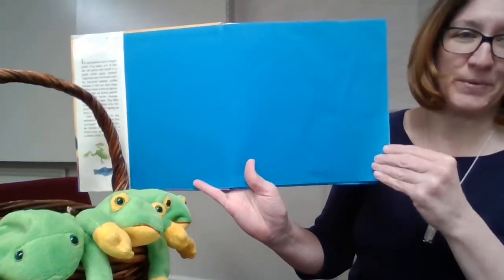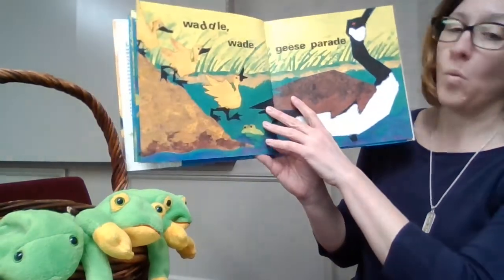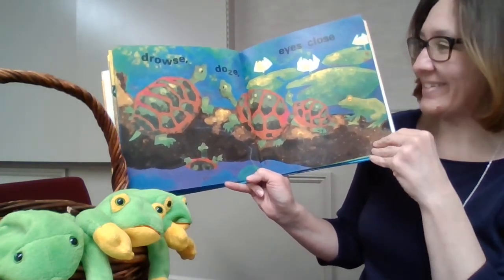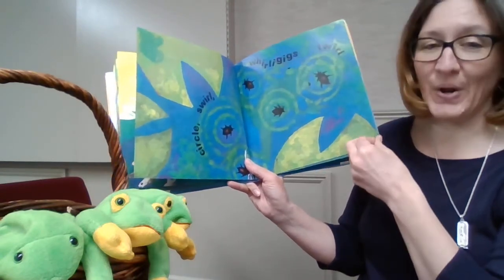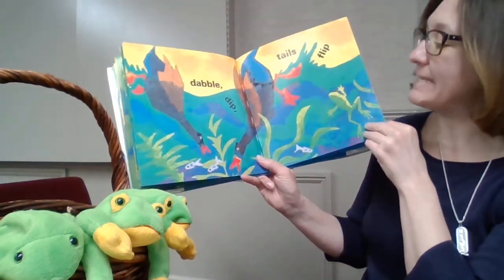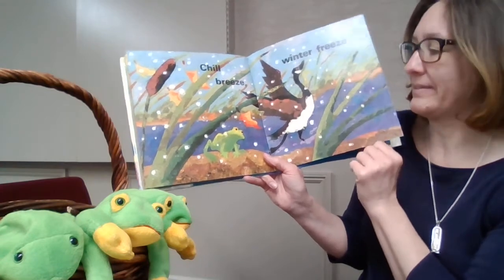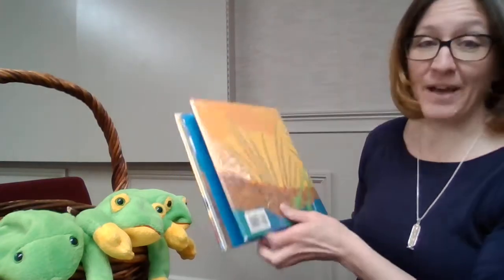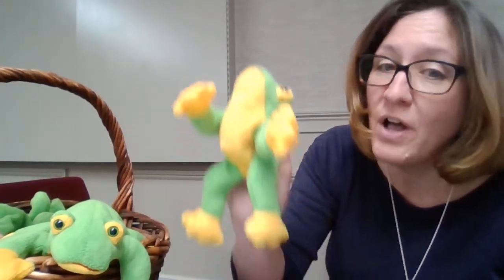small pond 5 24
Join Mrs. Gaudette for this weeks baby-time!